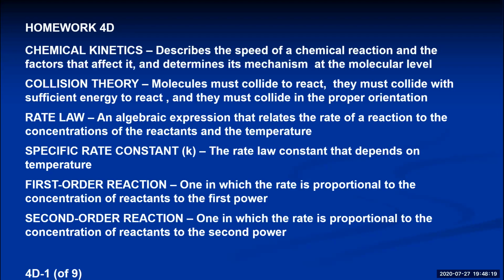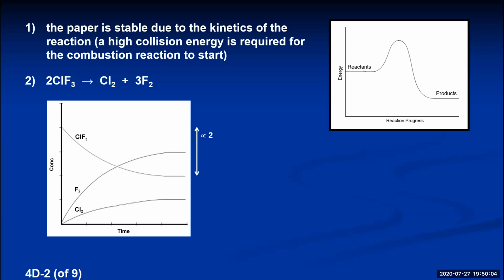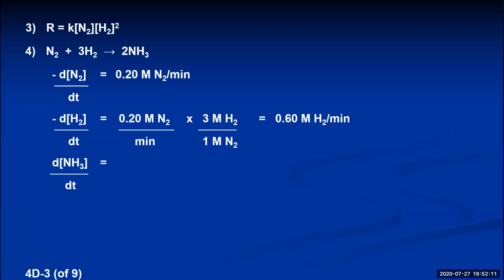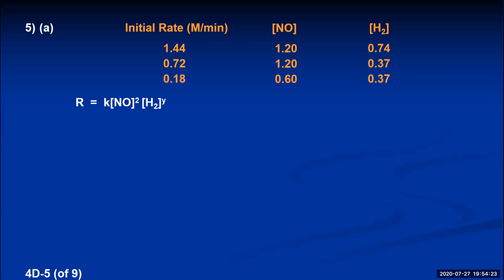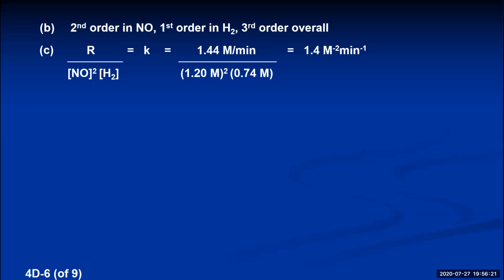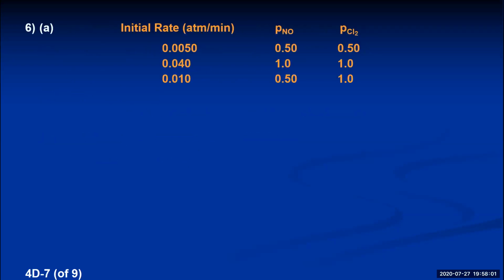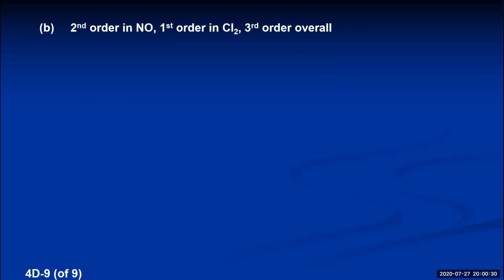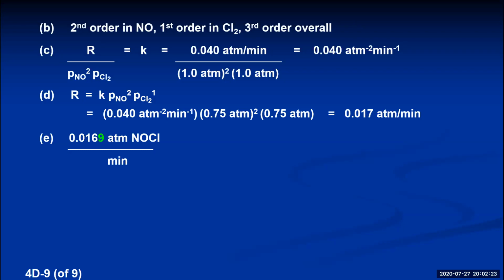Chem 1B Homework 4D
Reaction Rates, Rates Laws, Determining the Form of the Rate Law